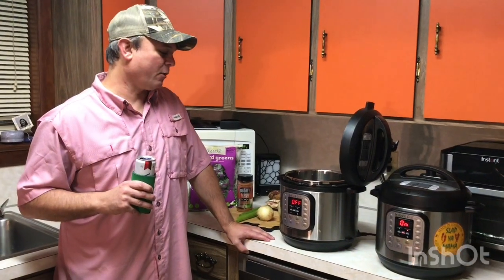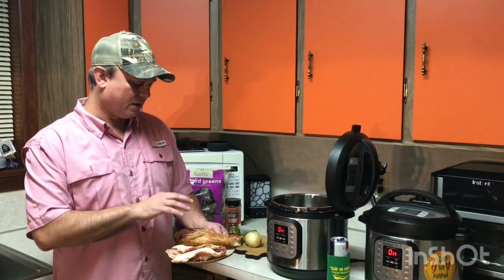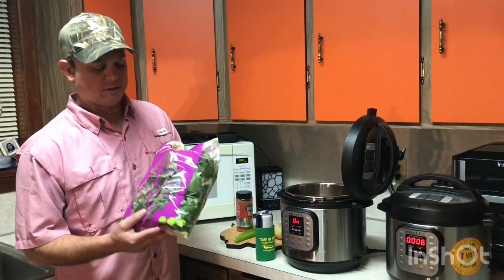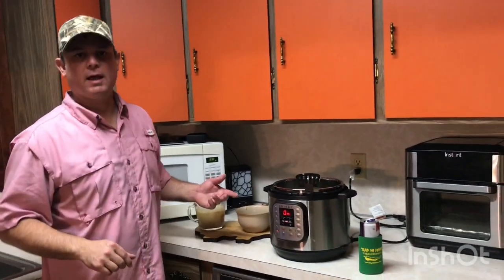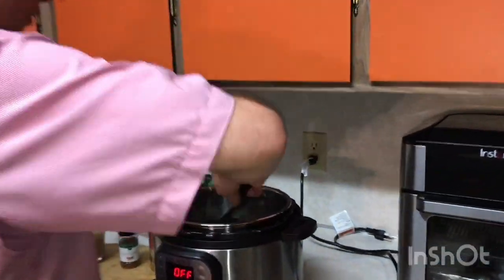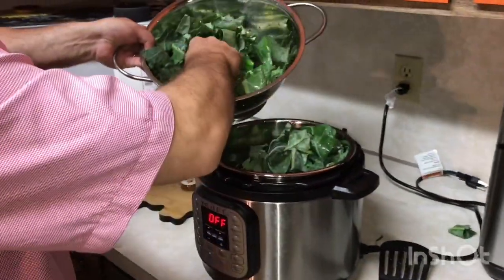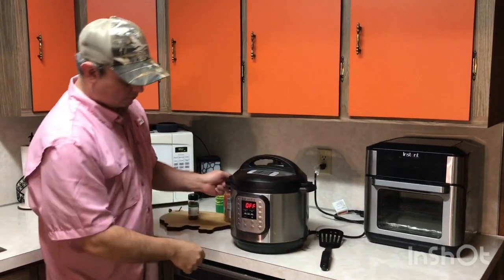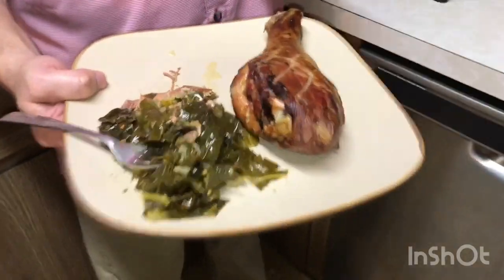Collard Greens in the Instant Pot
This is a copycat recipe of Big Moe Cason's collard greens. Big Moe Cason is one of the stars of the reality television show, BBQ Pitmasters. They came out really good, so a big shout out to Big Moe!